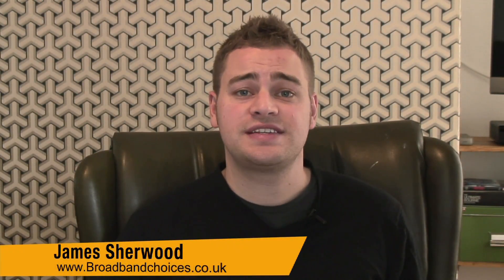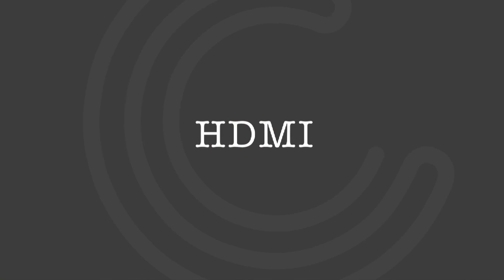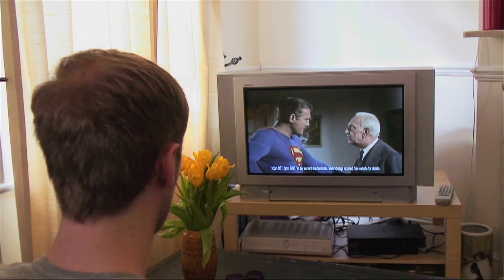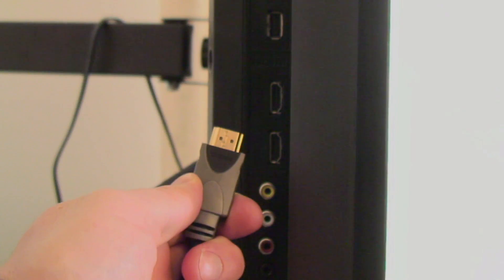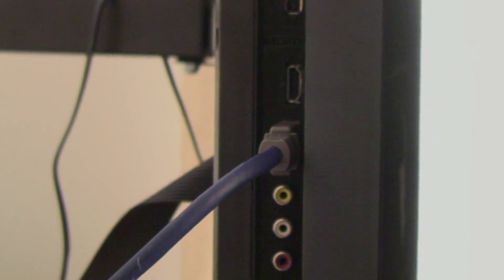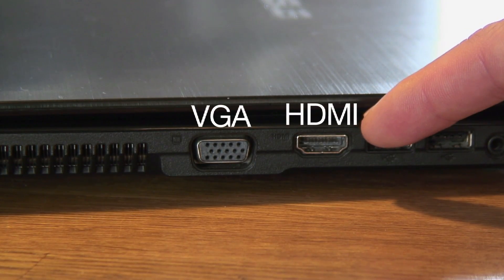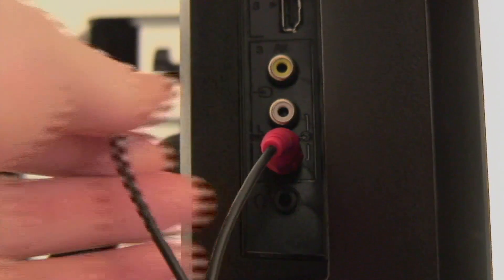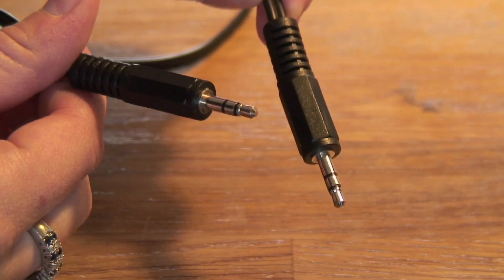Is HDMI better than VGA when connecting a PC to a TV?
looks at HDMI vs. VGA - Find out which connection is better when connecting a PC to a TV.